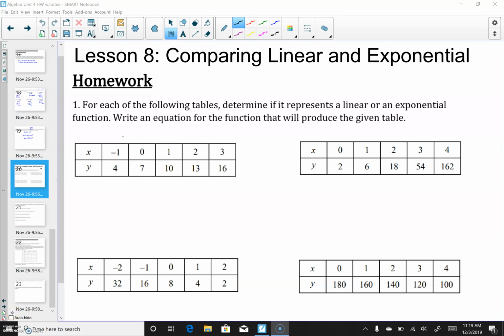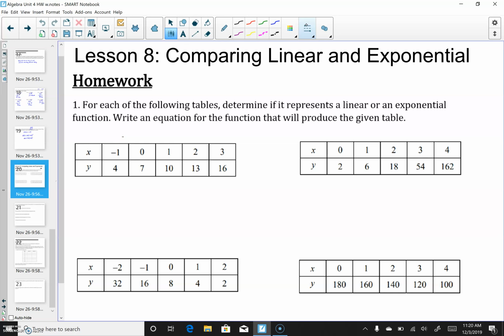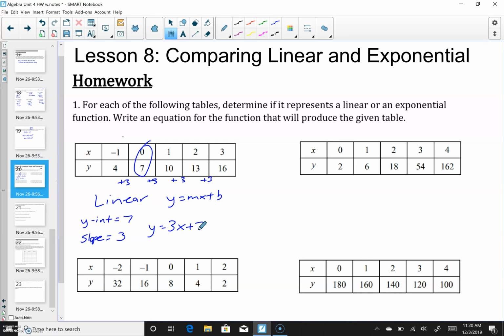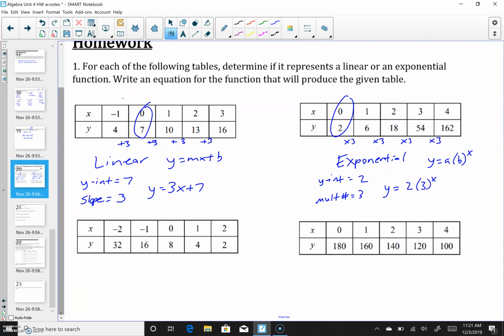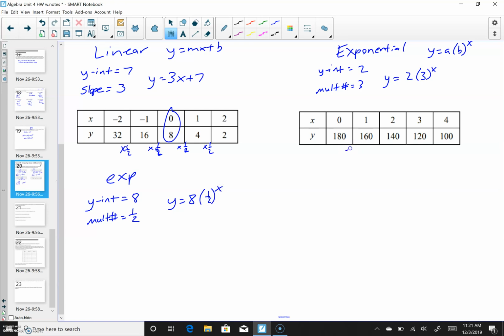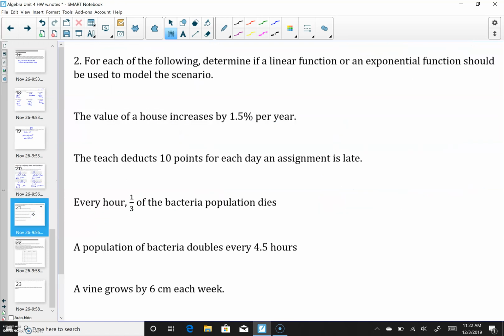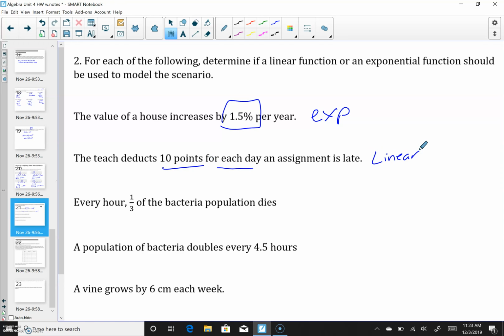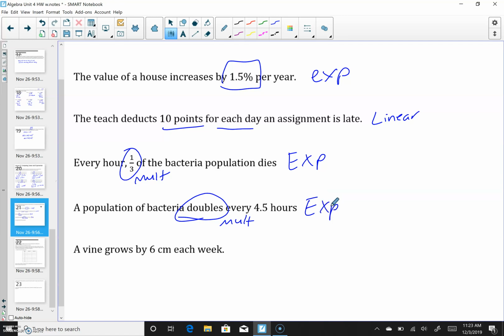Algebra U4 L8 HW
Linear vs Exponential